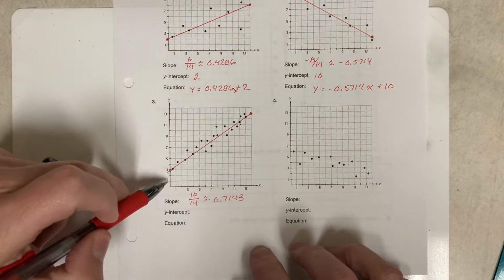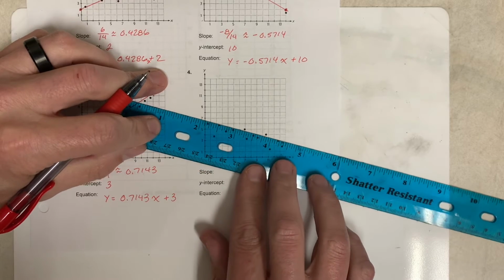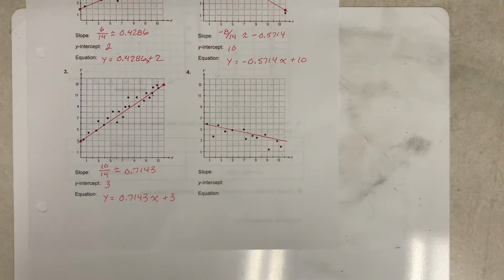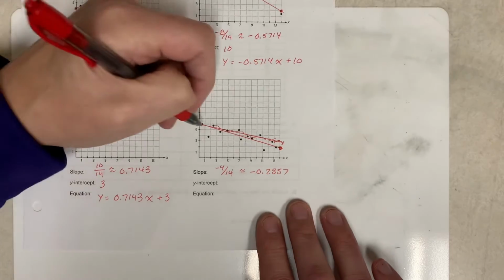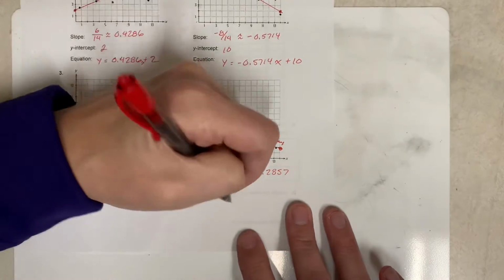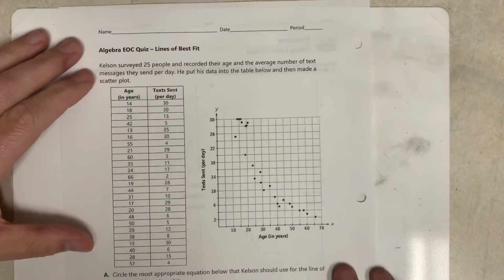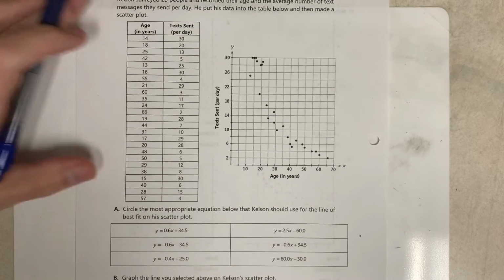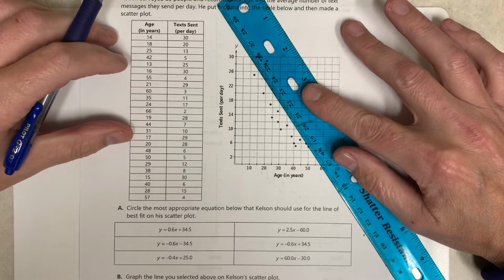Fitting Lines to Data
This video explains how to fit lines to data without using technology.